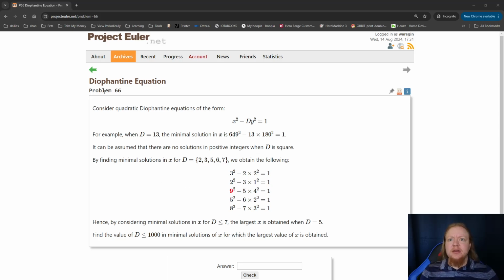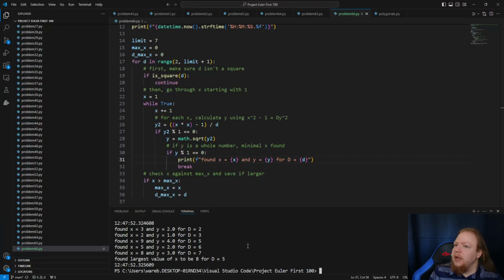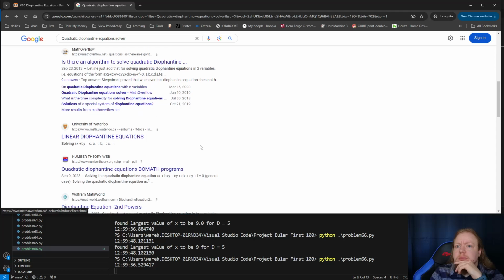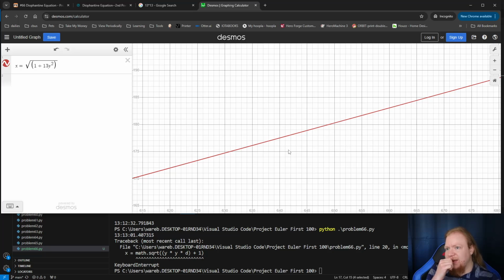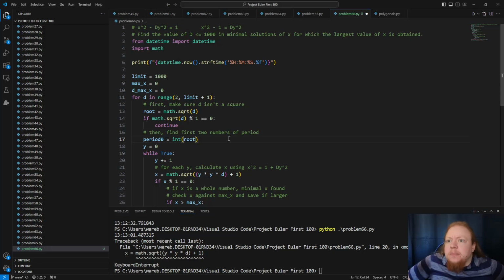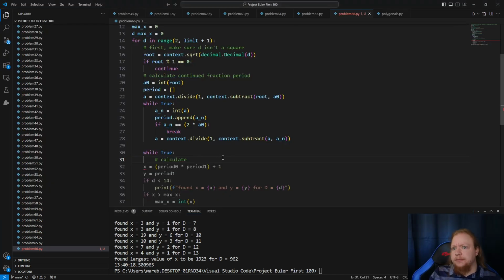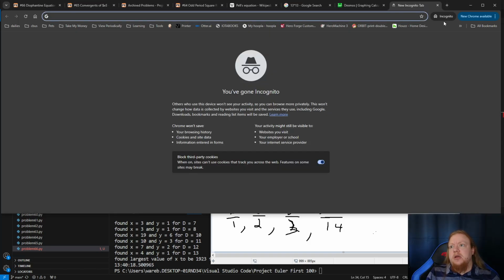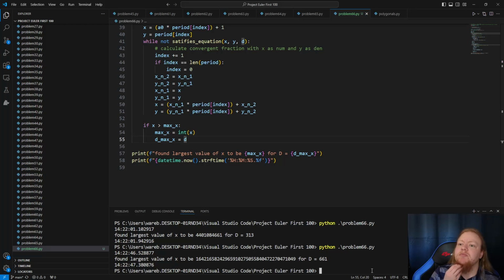Project Euler Problem 66: Diophantine Equation